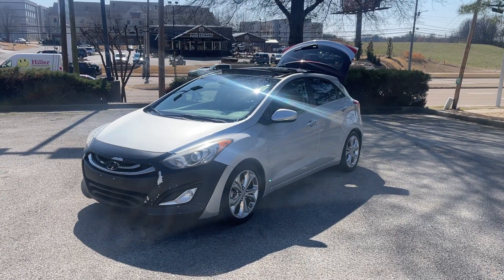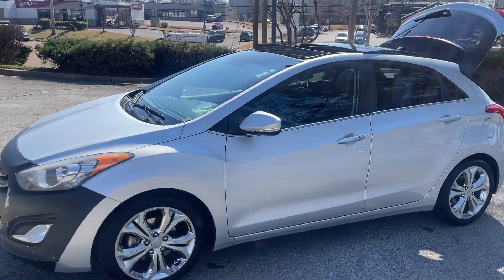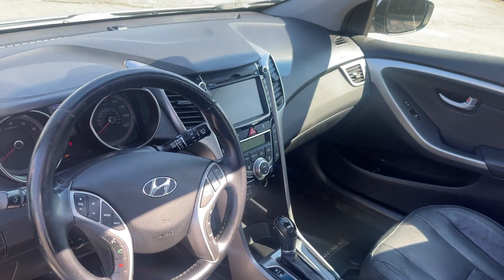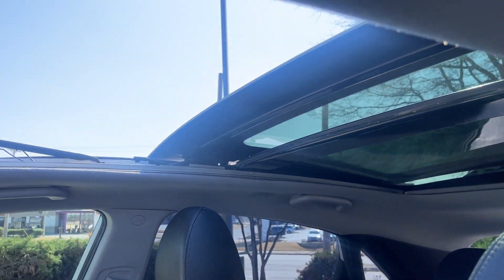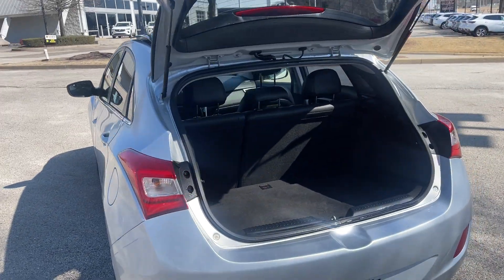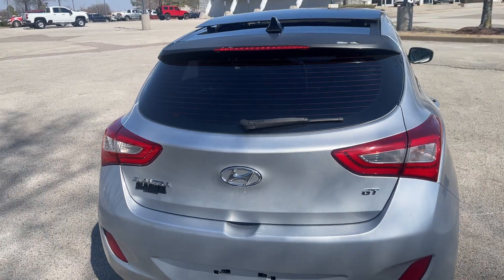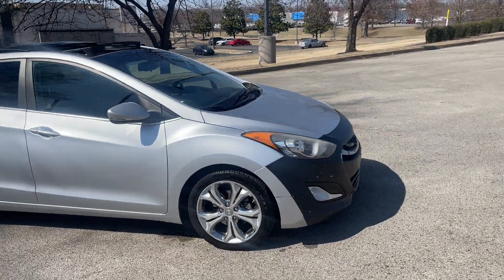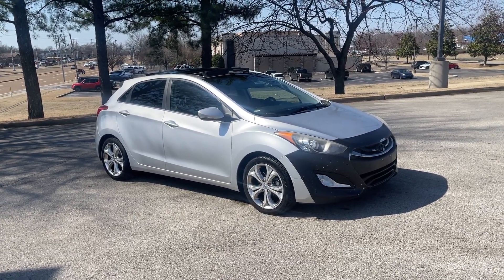2014 HYUNDAI ELANTRA GT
B80114A